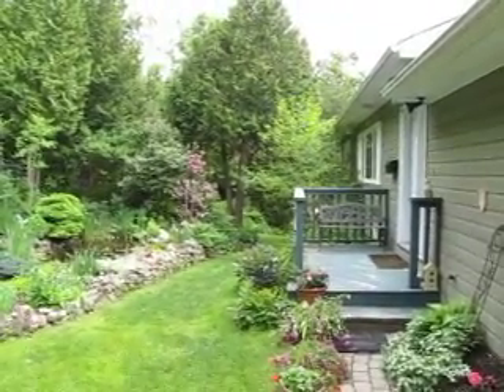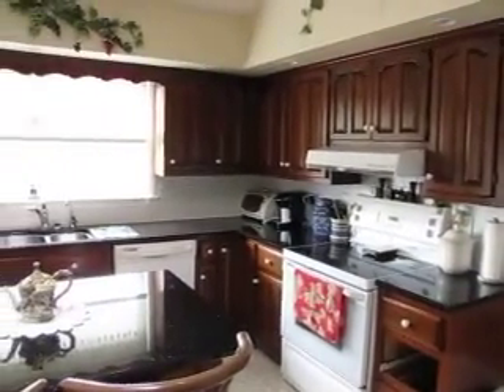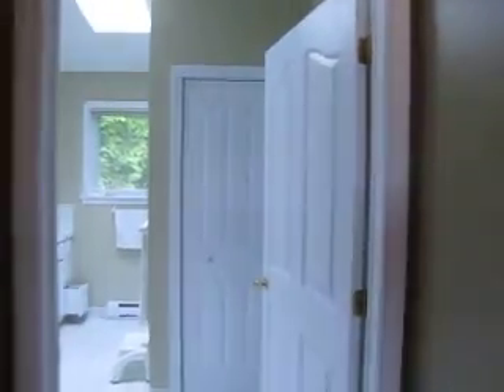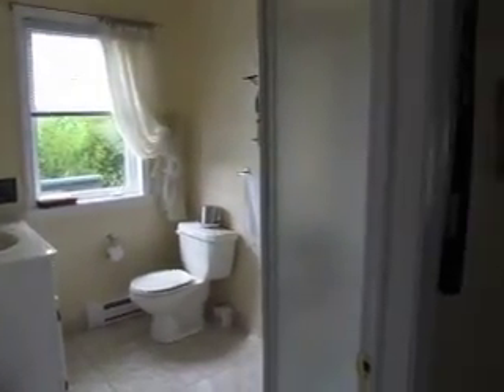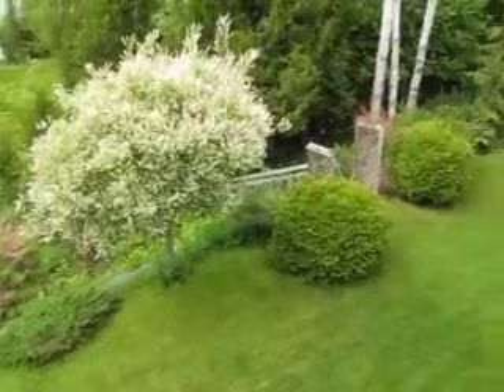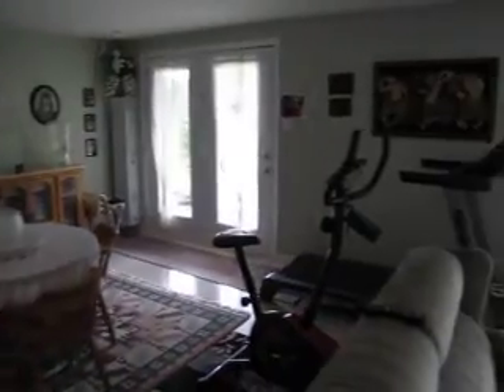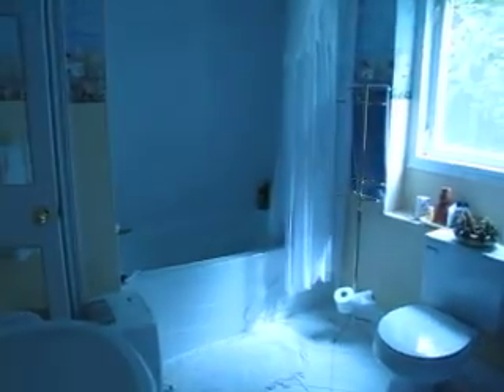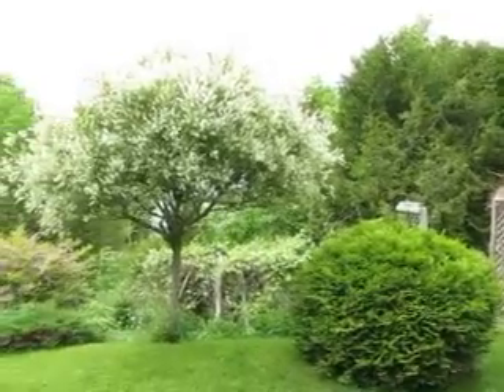325 Model Farm Road (House)